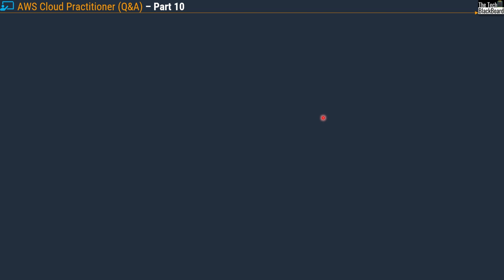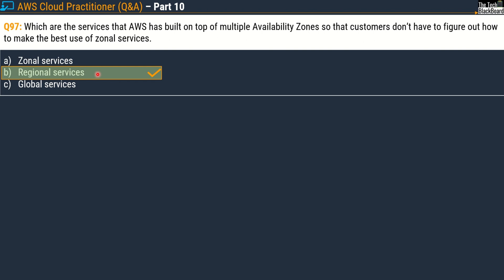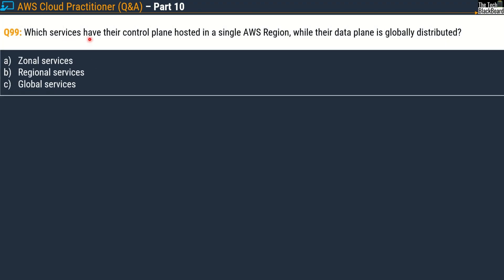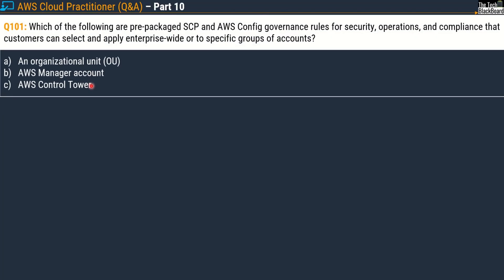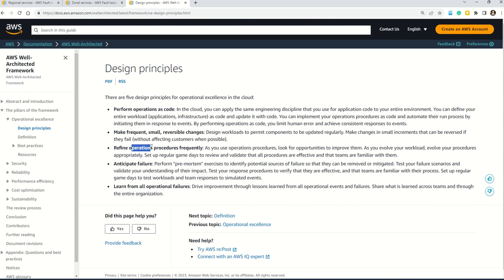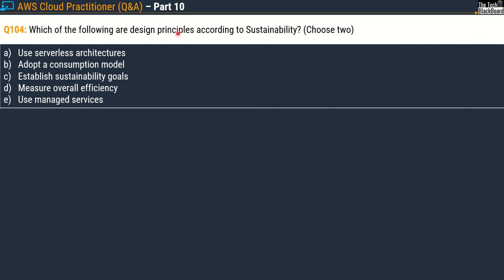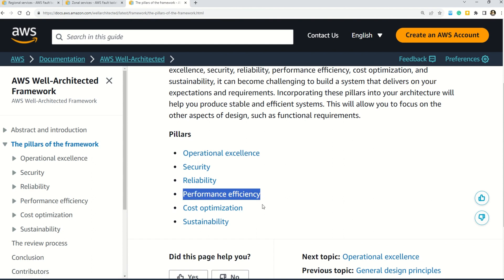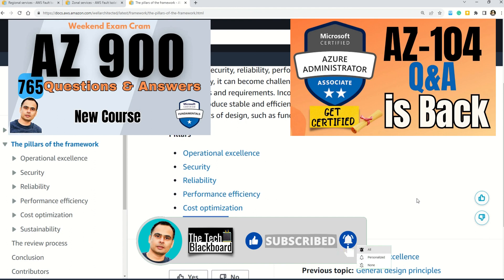P10: FREE AWS Cloud Practitioner Course 2025: Pass the CLF-C02 Exam with Confidence!